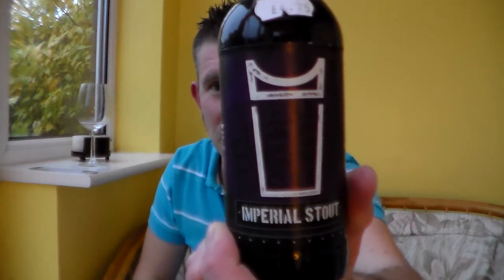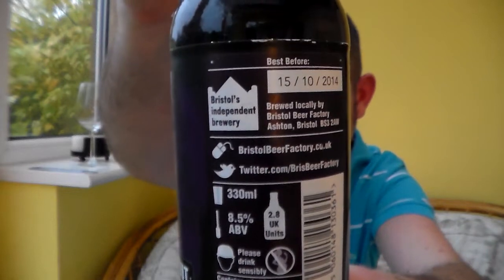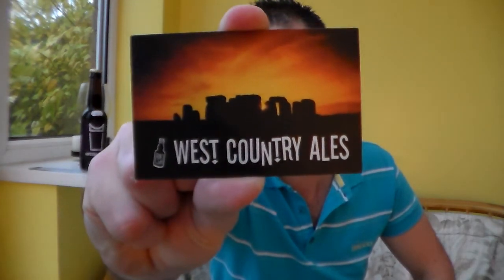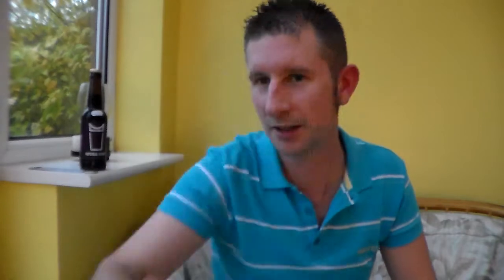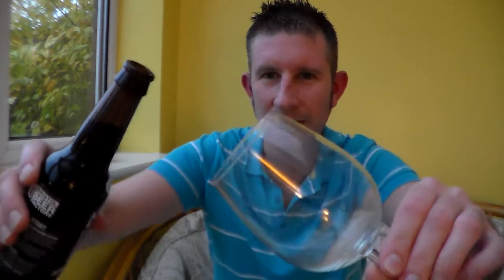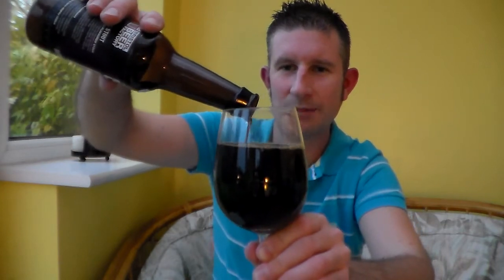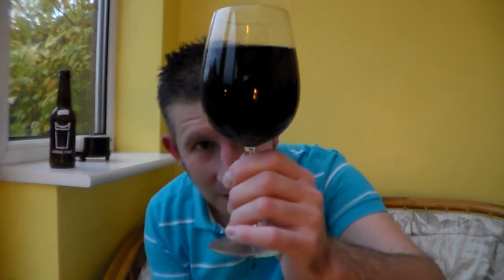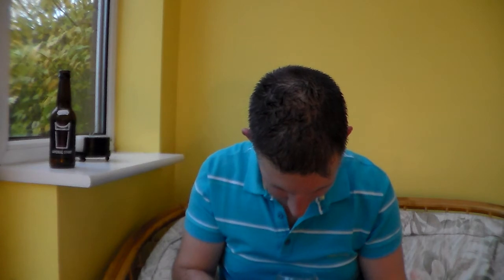Bristol Beer Factory, Imperial Stout 8 5% ABV | Somerset Real Ale Reviews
#242 review of this great imperial stout from the Bristol brewery